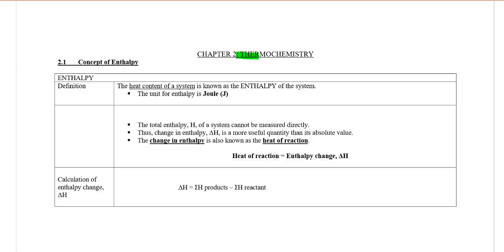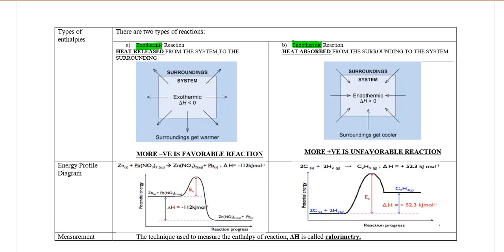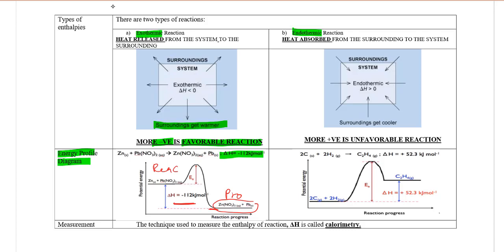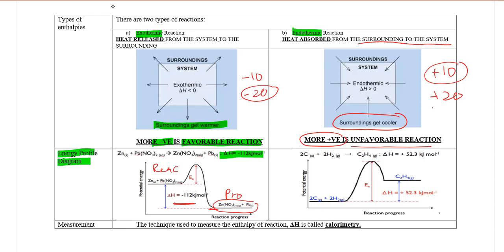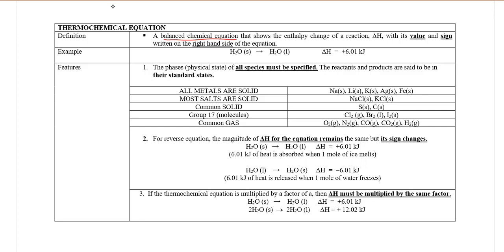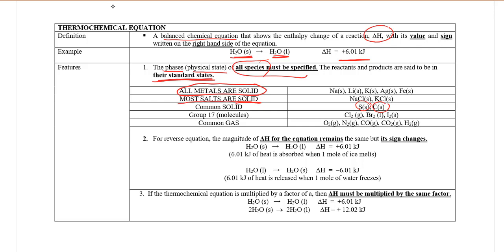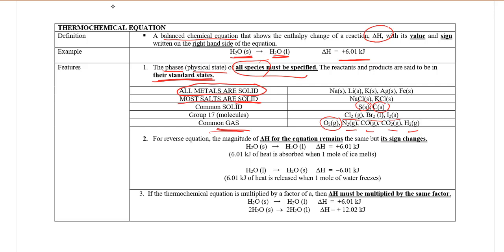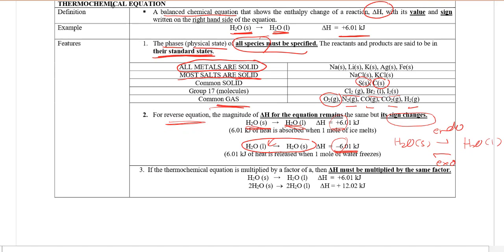CHAPTER 2 : INTRO ENTHALPY & THERMOCHEMICAL EQUATION